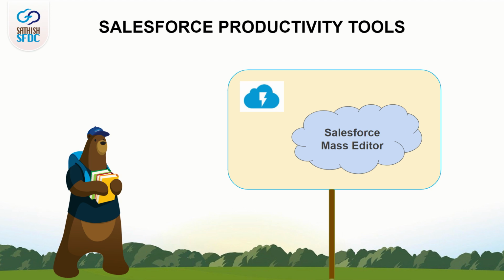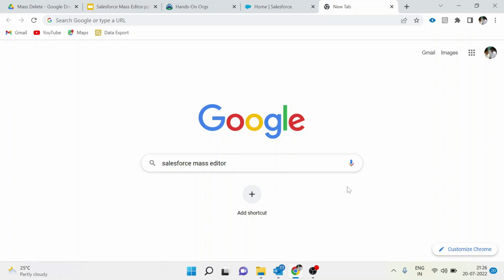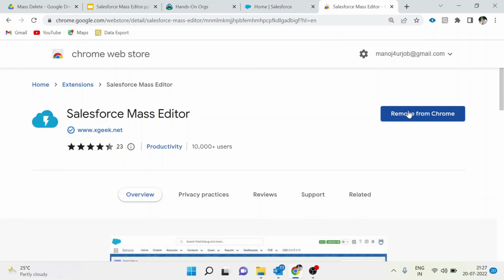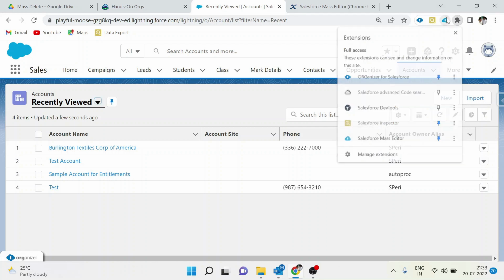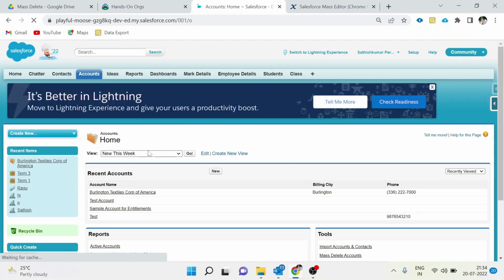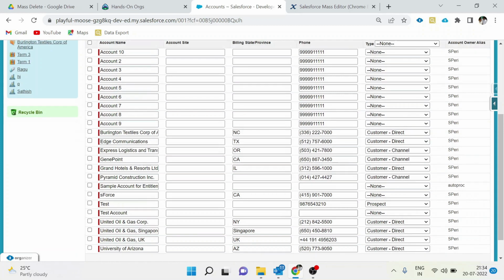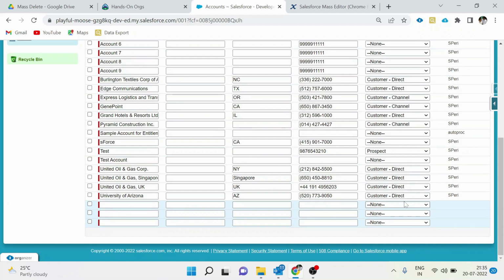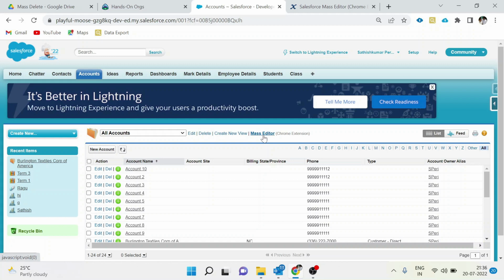Salesforce Mass Editor | Salesforce Chrome Extension | Salesforce Productivity Tools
If you're looking for an efficient and time-saving way to edit multiple Salesforce records at once, then the Salesforce Mass Editor Chrome Extension might be just what you need!

In this video, we'll take a deep dive into the features and benefits of this powerful tool, which can help you to make bulk edits to your Salesforce data with ease. We'll start by walking you through the installation process and explaining how to access the Mass Editor tool from within your Salesforce account.

Next, we'll show you how to use the Mass Editor to update multiple records at once, using a variety of different filters and search criteria to find the exact data you need. Whether you're updating a list of accounts, contacts, or any other type of Salesforce record, the Mass Editor makes it quick and easy to make changes in bulk.

We'll also cover some advanced tips and tricks, such as using the Mass Editor to automate data updates based on specific conditions or rules, and how to use keyboard shortcuts to speed up your editing process even further.

Whether you're a seasoned Salesforce pro or just getting started with the platform, the Salesforce Mass Editor Chrome Extension is a must-have tool for any user looking to save time and improve their efficiency. So if you're ready to take your Salesforce game to the next level, be sure to check out this informative and engaging video!